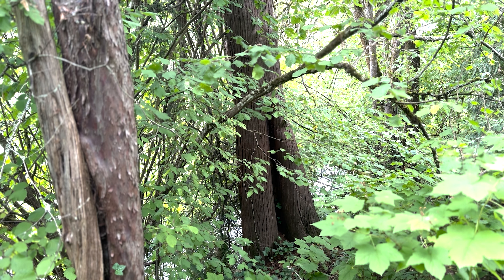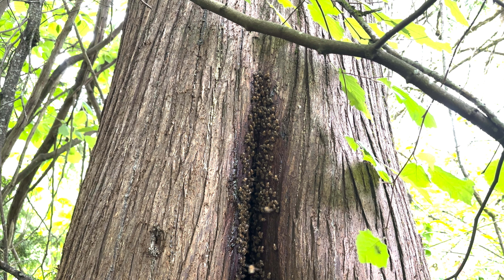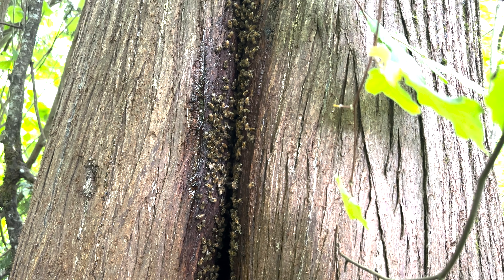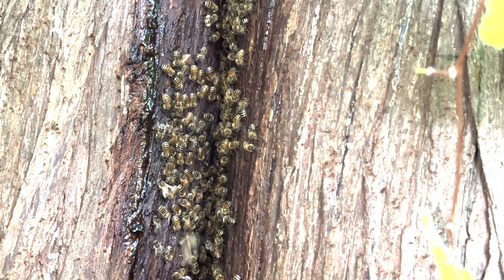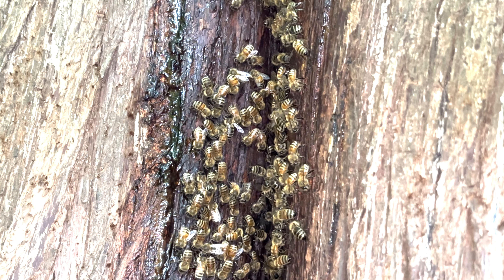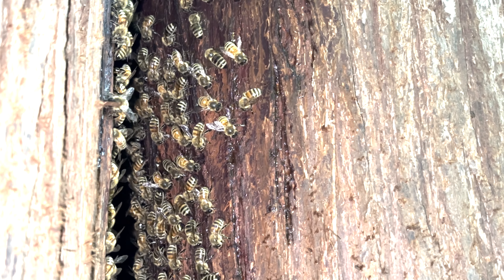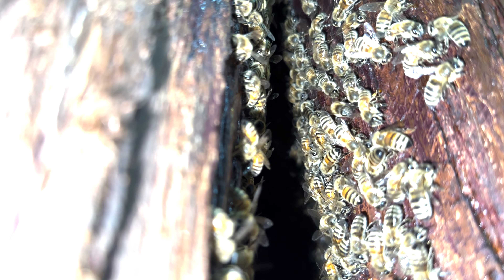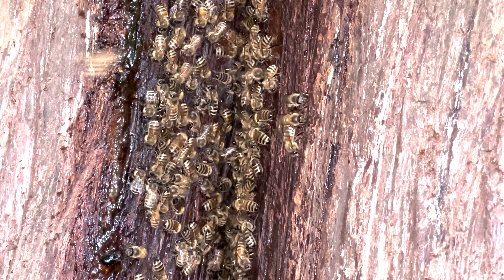Tualatin River Wild Honeybee Nest